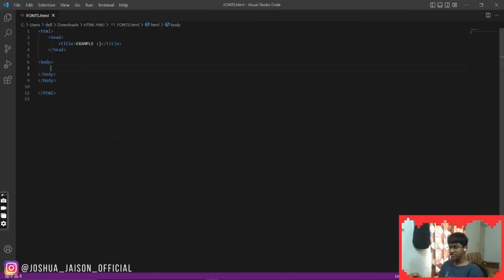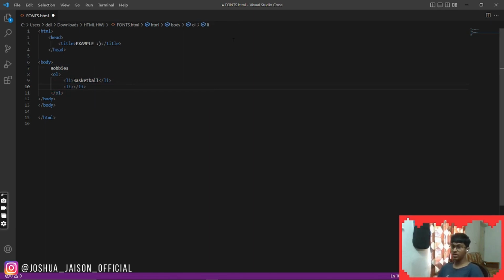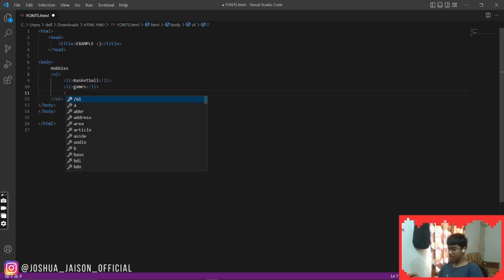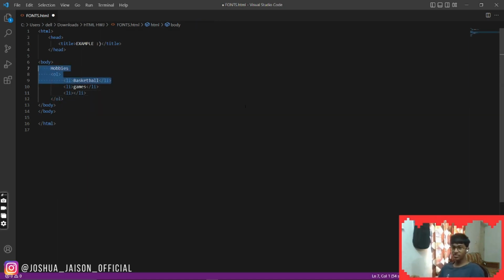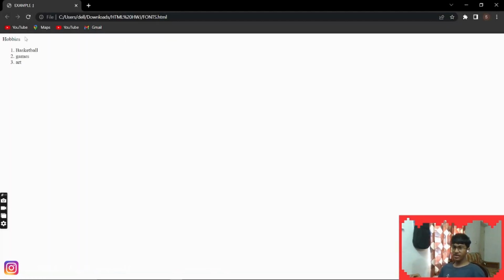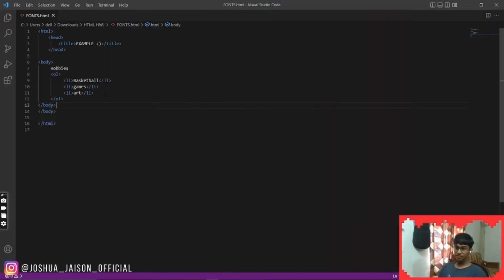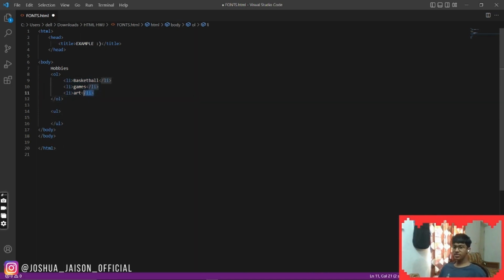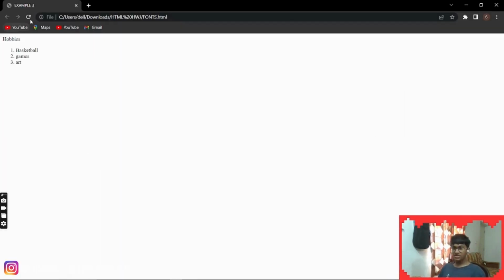Lists in HTML | HTML With Joshua | Koncinseology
hope you guys enjoy the video!!